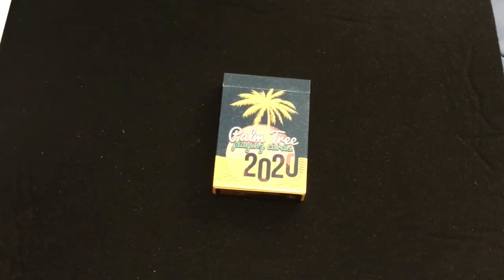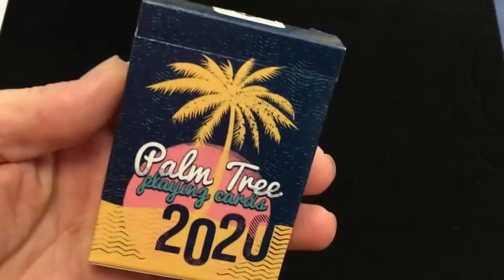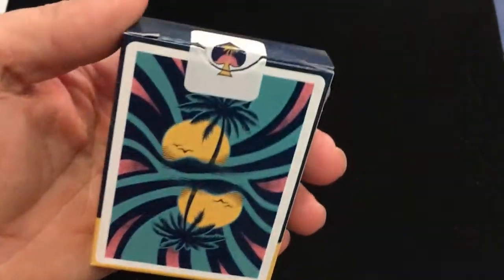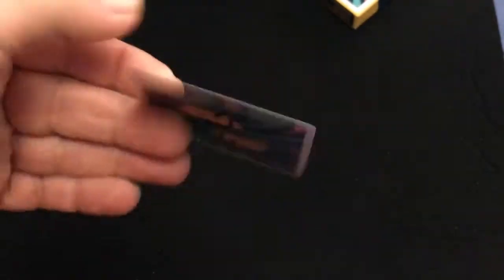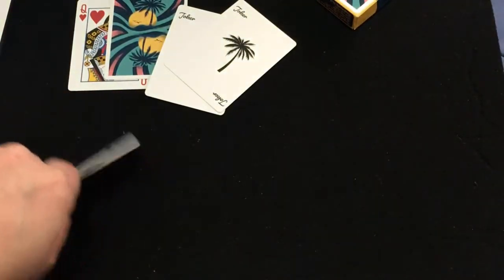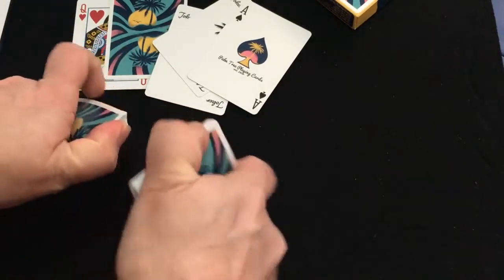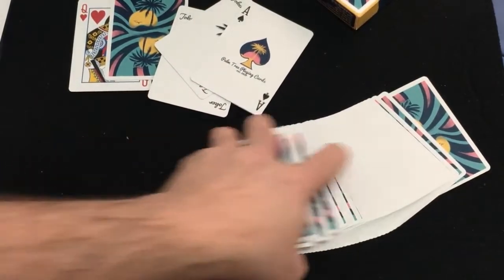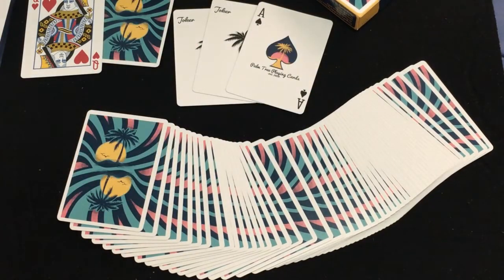Palm Tree 2020 Deck Review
Pretty nice deck I suppose.

Want to send me something? Here is my PO address:
Victor Miranda
Canada